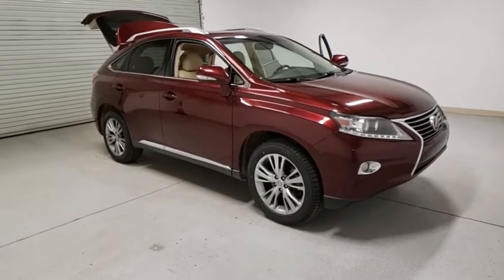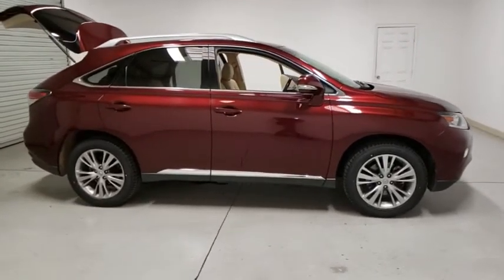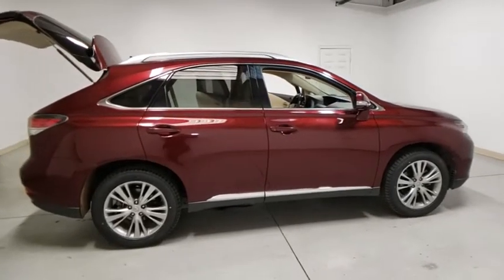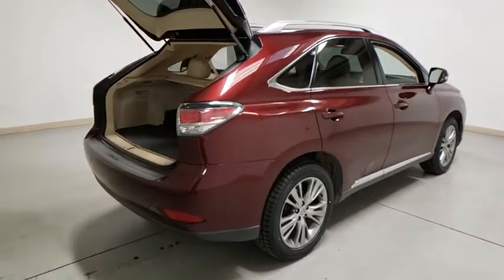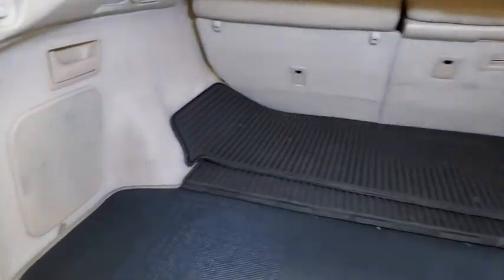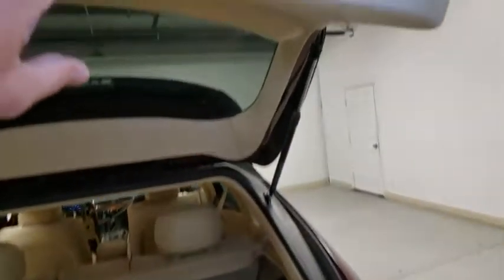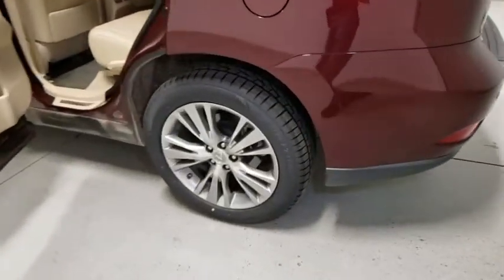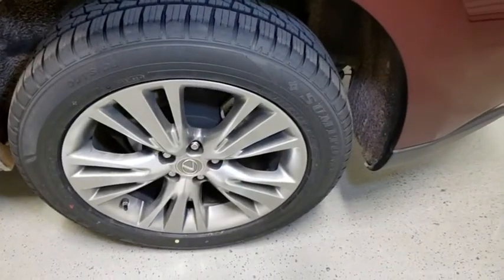2013 Lexus RX Prescott, Prescott Valley, Sedona, Cottonwood, Camp Verde, AZ S44877A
Used 2013 Lexus RX available in Prescott, Arizona at Findlay Subaru of Prescott. Servicing the Prescott Valley, Sedona, Cottonwood, Camp Verde, AZ area.

Light Gray Cloth.brbrVisit with our NON-Commission team, for a hassle free experience! Save more with Findlay Subaru Prescott, with our competitive, market based pricing!brClean CARFAX.brWe use Market Based Pricing to give you the best price, upfront, without games. We do the shopping, so you get the deals!br2013 Lexus RX 350 18/25 City/Highway MPG Odometer is 30585 miles below market average!brAwards:br  * 2013 IIHS Top Safety Pick   * 2013 KBB.com 5-Year Cost to Own Awards   * 2013 KBB.com Brand Image Awards   * 2013 KBB.com Best Resale Value Awards